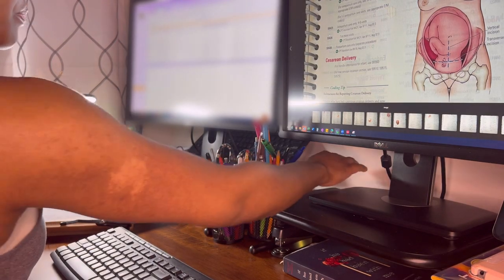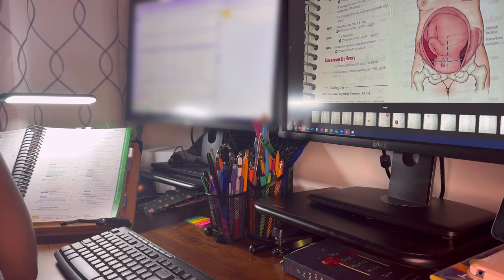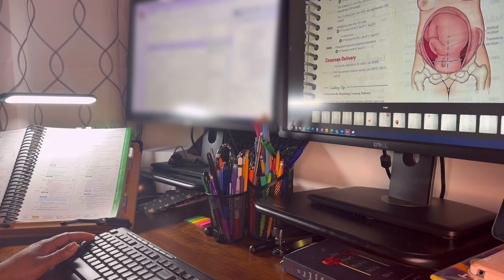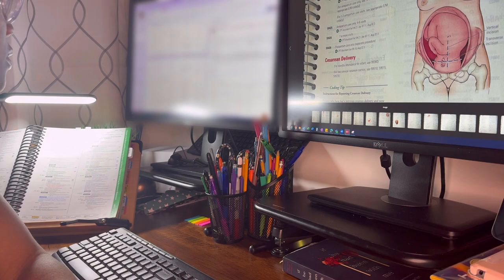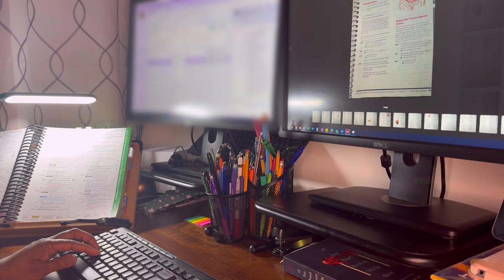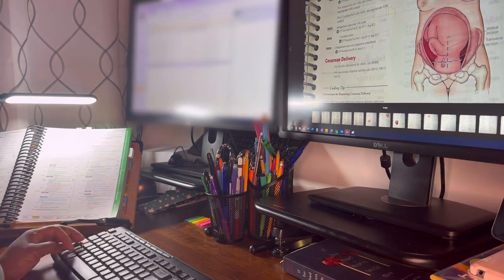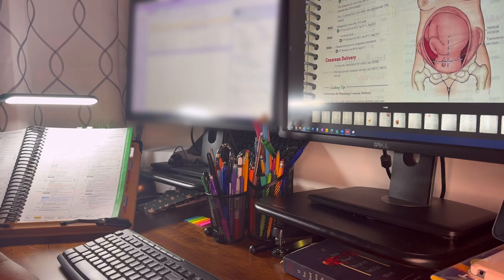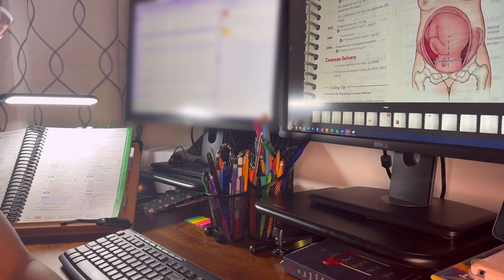Medical Coding | What it’s like in Real Life | Working Remote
Amazon Bamboo Book Holder

Desk Lamp: Amazon Sympa Adjustable Desk Lamp